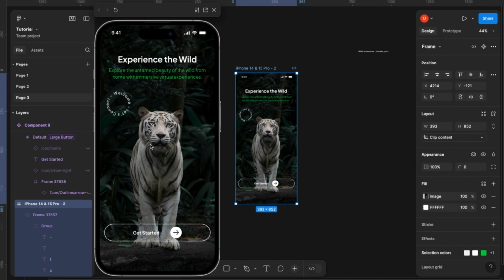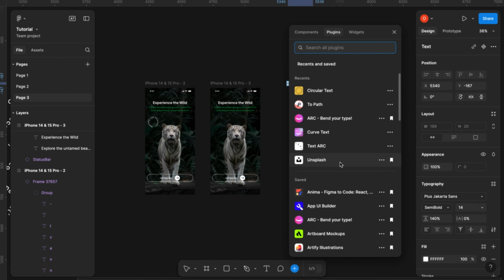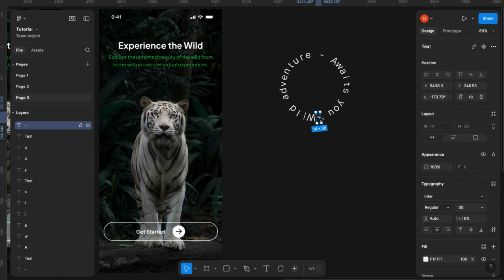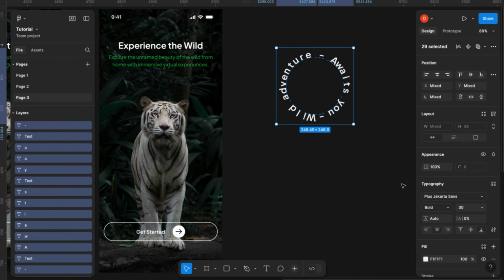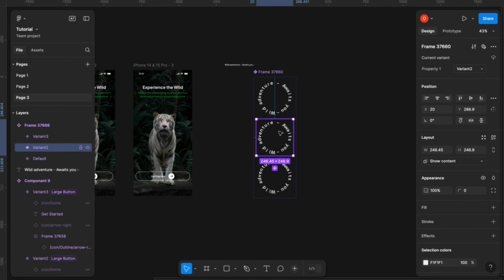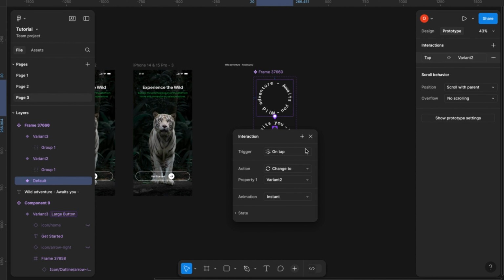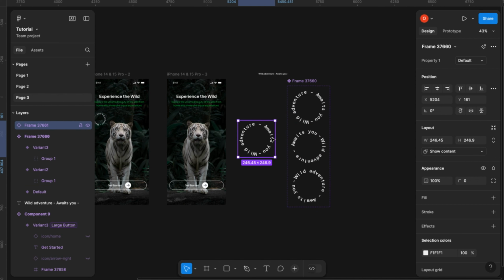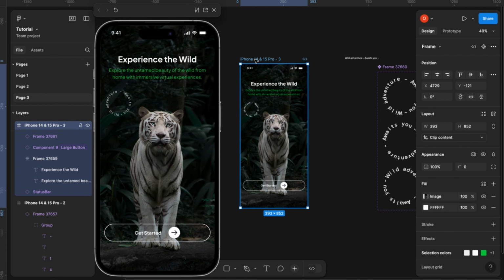How to Create an Arc Text Animation in Figma | Figma Tutorial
Learn to create an animating arc text in figma for your designs.